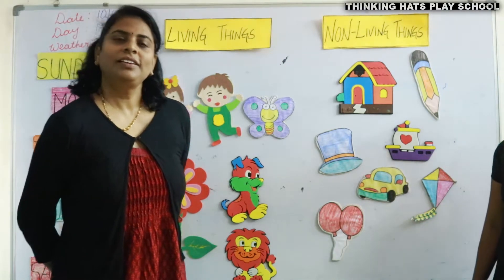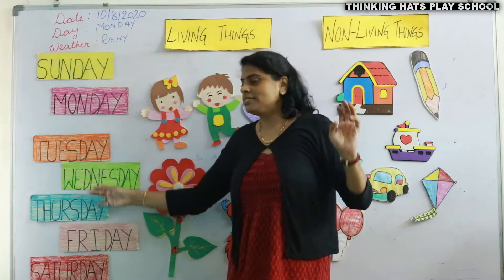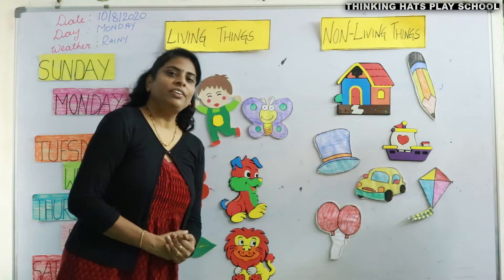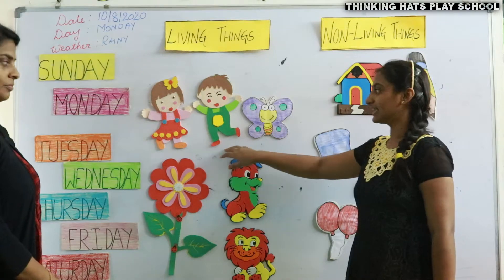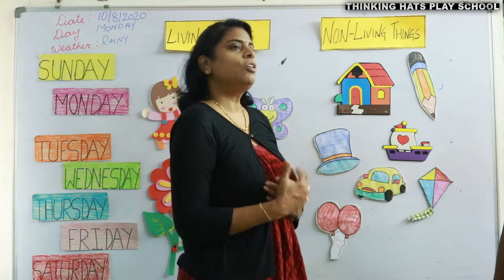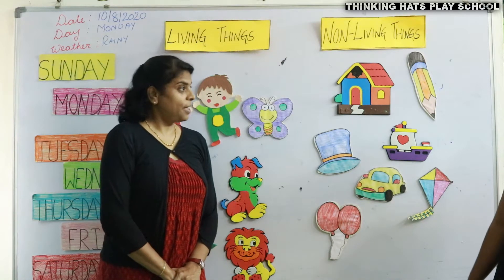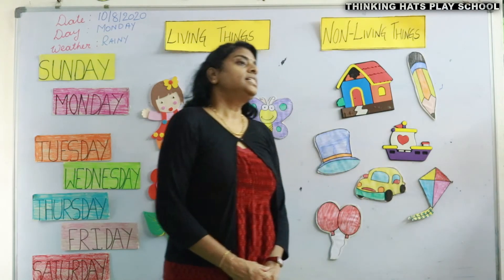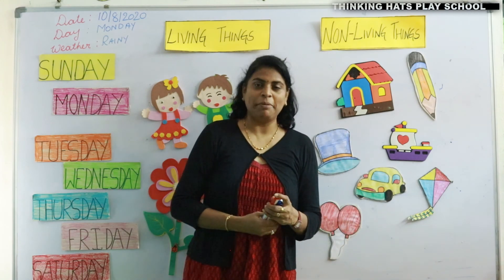LIVING THINGS & NON - LIVING THINGS || Learning Session || THINKING HATS PLAY SCHOOL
Hello Kids,

Let's learn more about Living and Non - Living things.

* Things which can grow, move, breathe and reproduce are called living things.

* Things which cannot grow, move, breathe and reproduce are called nonliving things.

* They do not have any kind of life in them.

Examples of Non - living things are rocks, bucket and water.